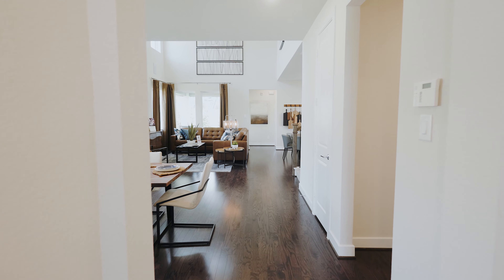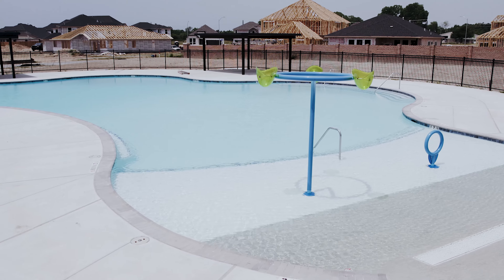Lifetime of lasting Memories at Taylor Morrison by Raburn Reserve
From start to finish, Taylor Morrison creates a seamless and inspired homebuilding experience for homebuyers through understanding that your home is the most important home they can build.

At Taylor Morrison, they work to earn your trust by providing the resources, support, and deep industry experience to inspire you and help you make educated decisions about your most important purchase. It’s this trust that earned Taylor Morrison the recognition of being America’s Most Trusted® Home Builder for seven years in a row.

They approach each home with a discerning eye, ensuring they select locations and amenities that fit homebuyers’ lifestyles. They want your home to be a place where you create a lifetime of lasting memories. With more than 100 years of experience building a lifetime of memories for homebuyers, you can rest assured they will build the right home for you.

It is the mission of The Franklin Team to exceed your expectations in buying or selling your home and to make your experience a positive one. Our main objective is to efficiently deliver world class service with accuracy, integrity and professionalism. Our goal is to create clients for life with an experience that's worthy of your personal referrals!

The Franklin Team - eXp Realty